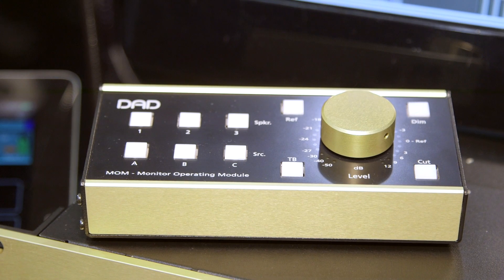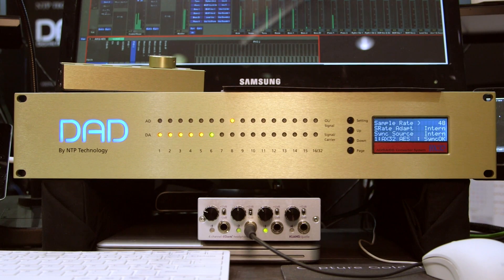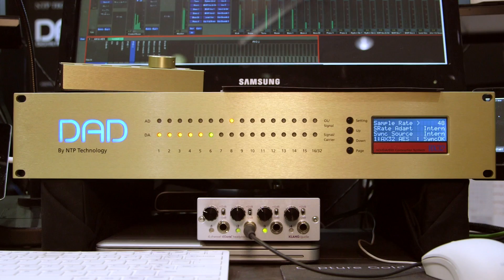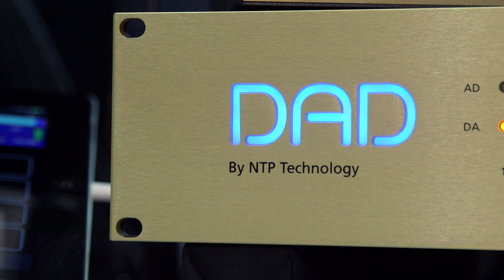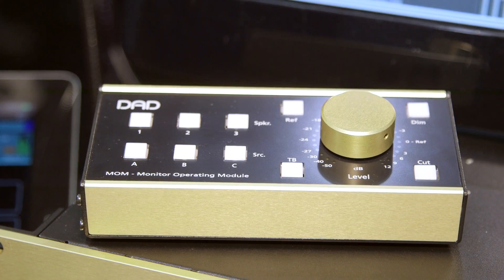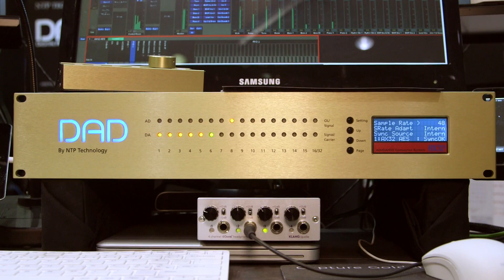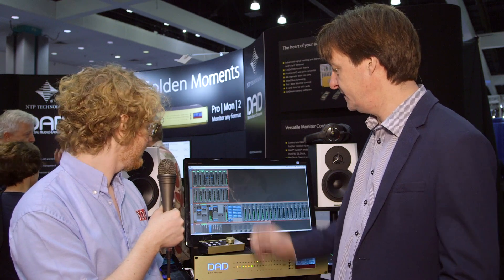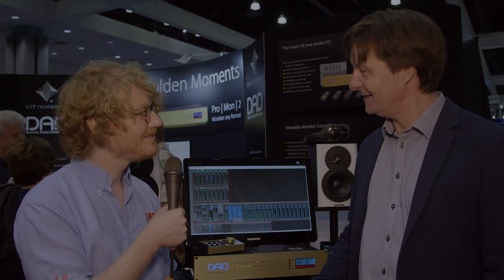Digital Audio Denmark AX32 - AES 2016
8 to 48 channel AD/DA Converter and digital audio matrix